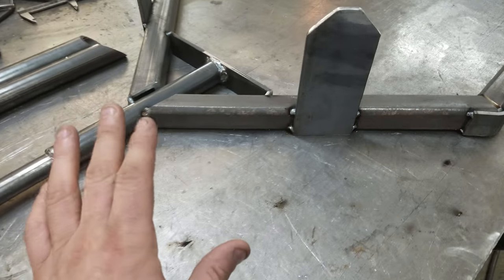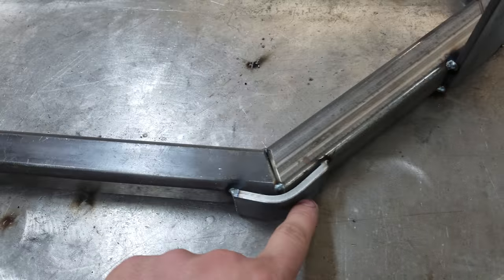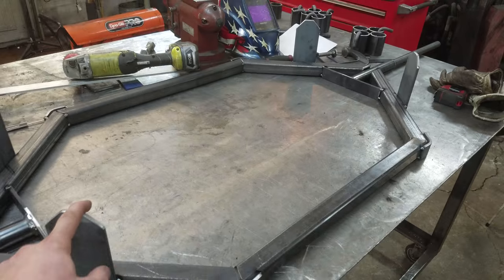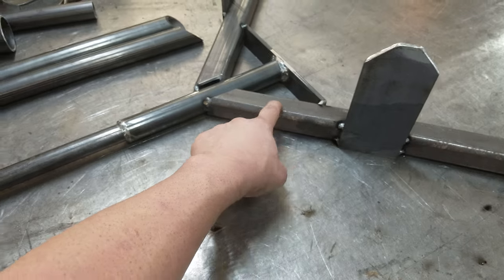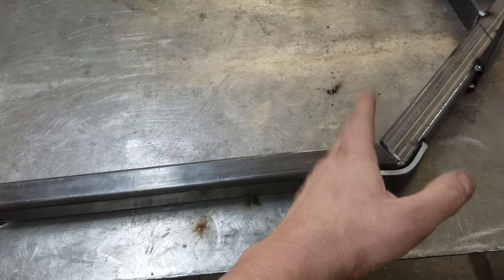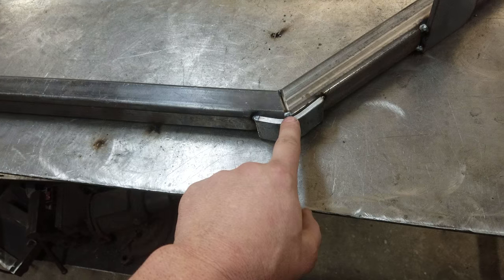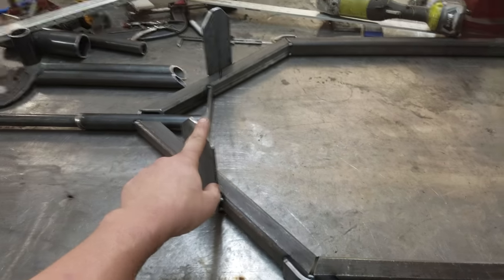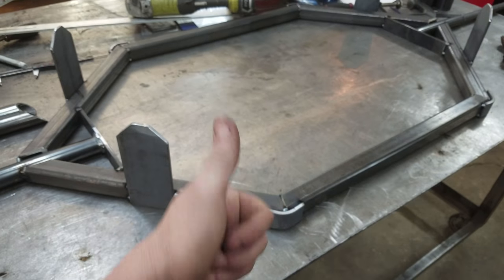Bijan's wide grip Standard Trap bar part 1